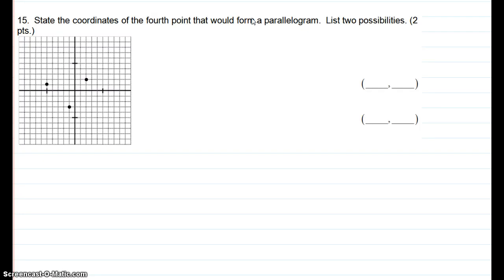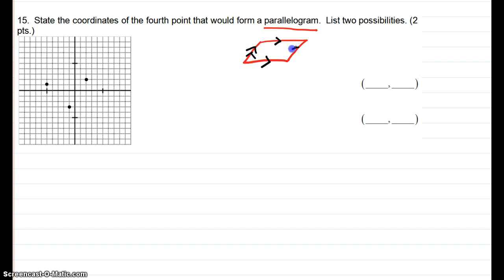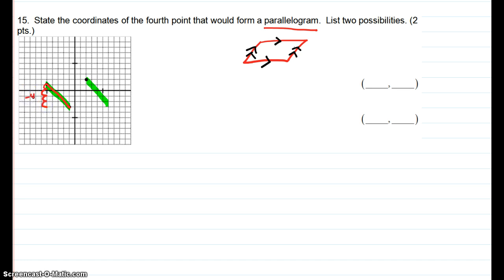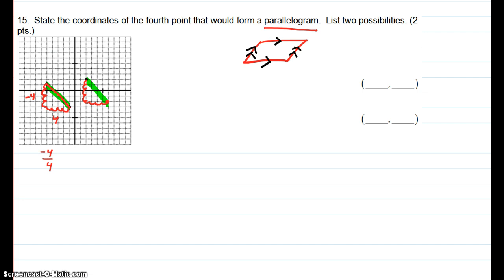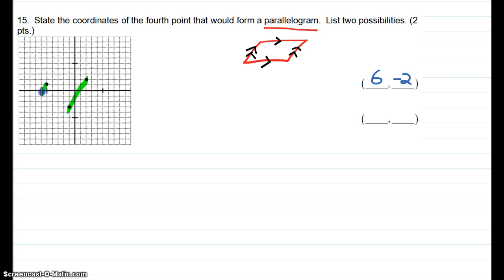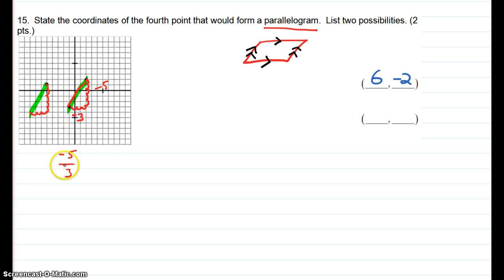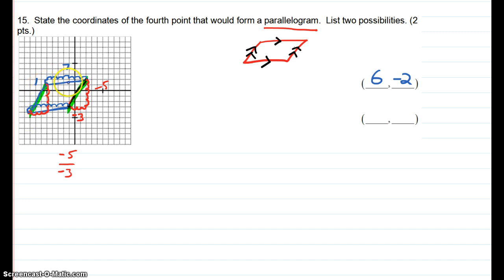Geometry Unit 5 Practice Test #15